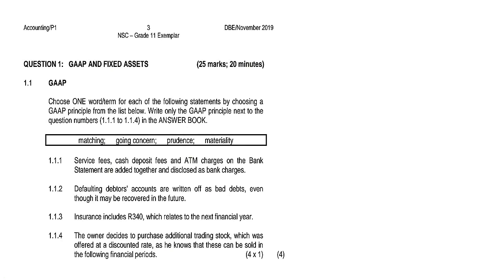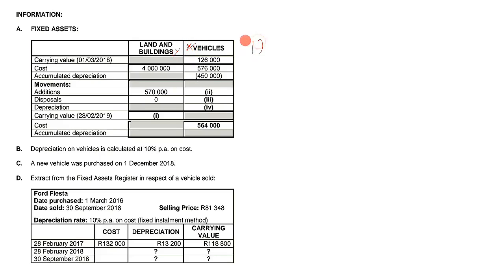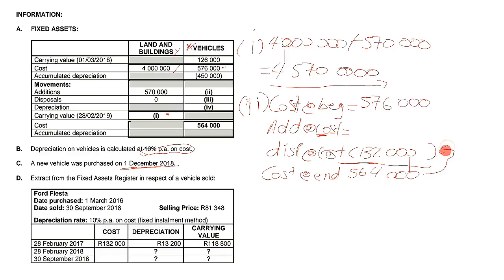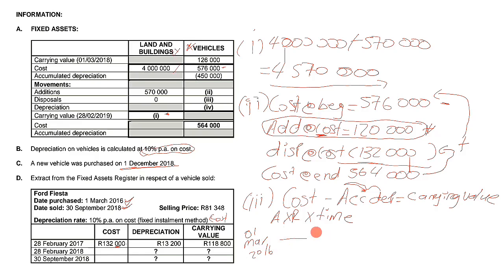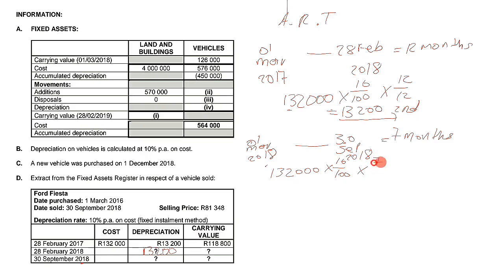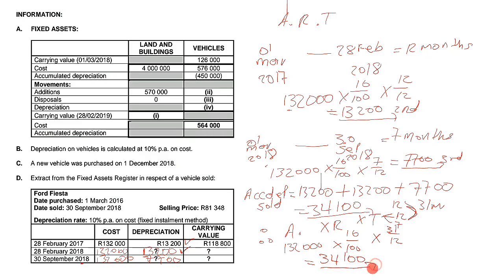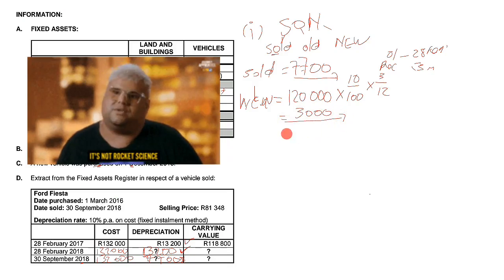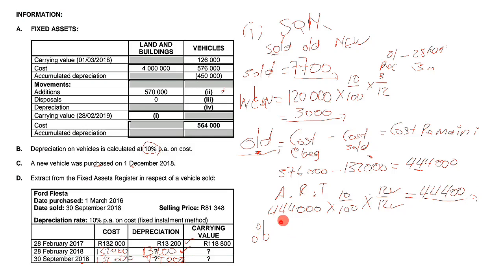Unveiling The Secret to Asset Disposal: How Grade 11 & 12 Can Conquer GAAP and Fixed Assets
Let's look at Asset Disposal and our GAAP Principles Grade 11 & 12